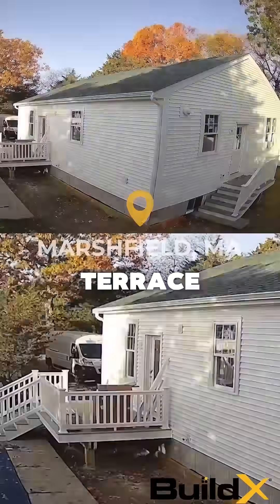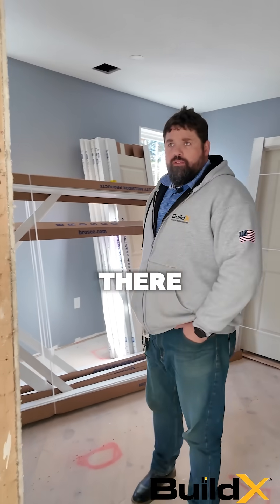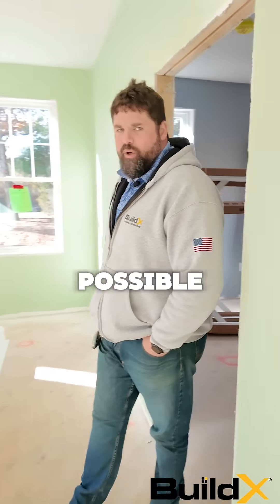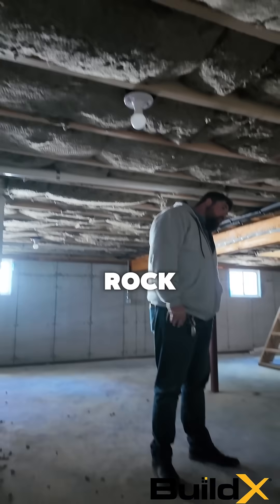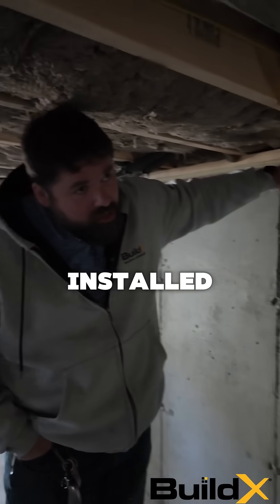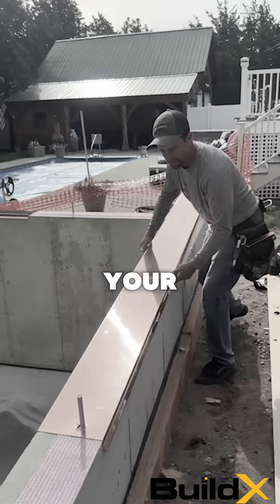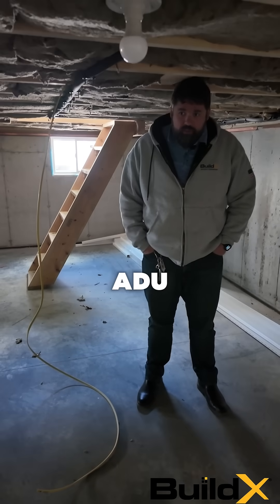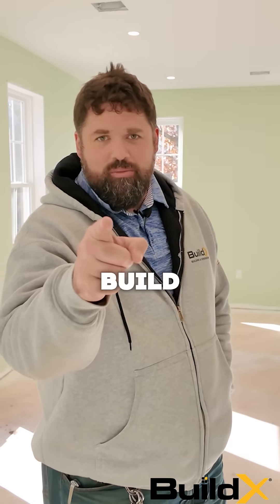Why Your ADU Might Be Making You Sick — And How to Prevent It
🌬️ Built for Clean Air. Built for Safety.
Today we’re back on site in Marshfield finishing one of the most intentional ADUs we’ve ever built — a health-safe accessory dwelling unit designed specifically for a client living with an autoimmune condition.

Every decision in this ADU centered around air quality, low toxins, and long-term health.

✔ Low-VOC paints
✔ Formaldehyde-free mineral wool insulation
✔ Dedicated ERV + HVAC for fresh air circulation
✔ Radon mitigation system built directly into the foundation
✔ Copper termite shield for long-term protection
✔ No spray foam — avoiding adhesives that could trigger health reactions

🔇 Sound, Safety & Peace of Mind
The entire envelope is wrapped in formaldehyde-free mineral wool for:
✔️ Low-toxicity insulation
✔️ Strong thermal performance
✔️ Huge sound-dampening benefits for that drum kit downstairs

Want the full breakdown of how we health-proofed this ADU?
👉 Follow us @BuildX_USA or
🌐 Visit BuildX.com and explore our Learning Center for in-depth guides, product insights, and ADU resources.

BuildX.com
Just Build Baby!

Now break this down and analyze it and tell me what's good make a template and write out all your instructions so i can train a bot